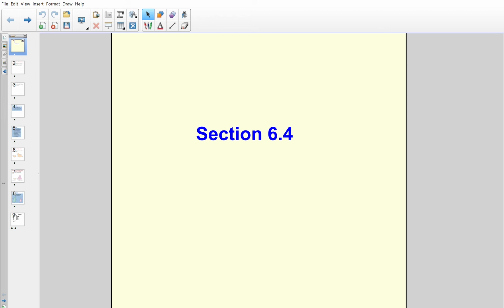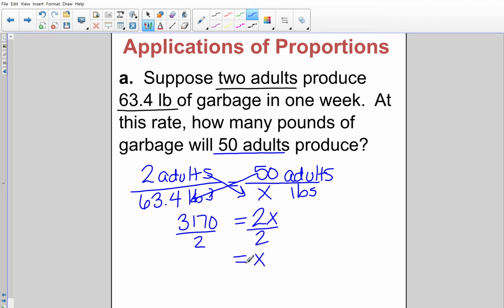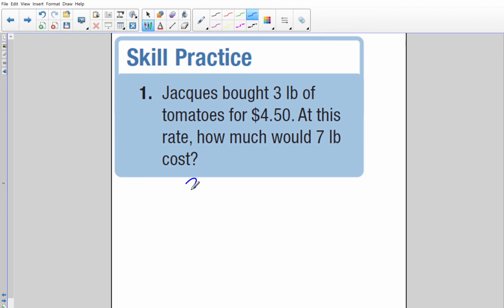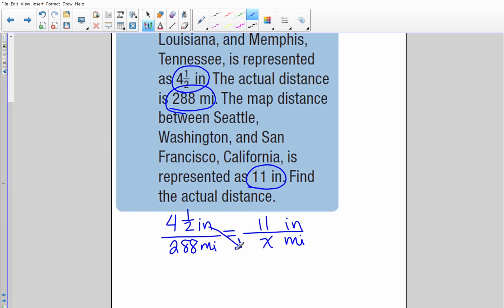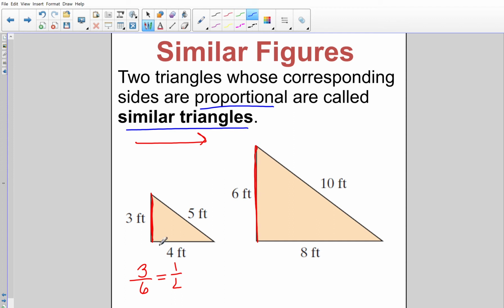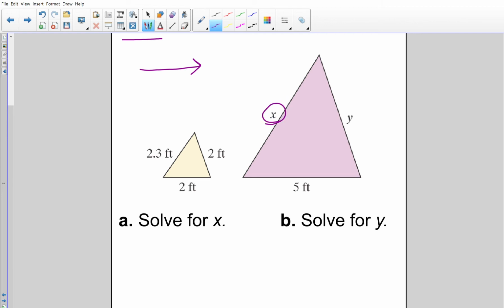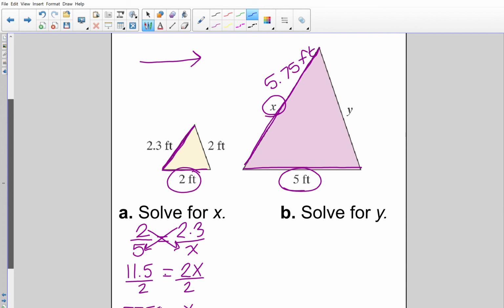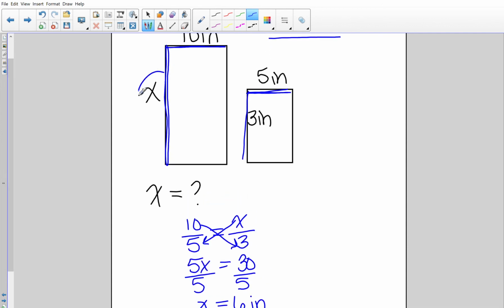0114 Section 6 4 SMART Notebook 3 26 2020 11 07 57 AM